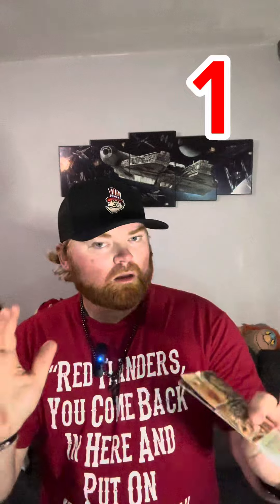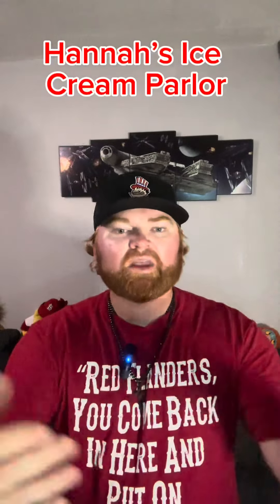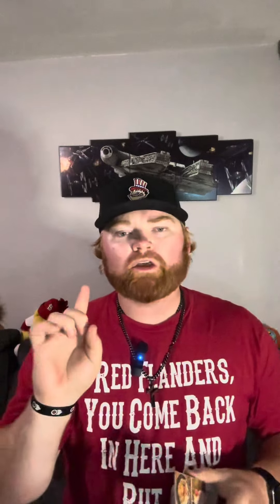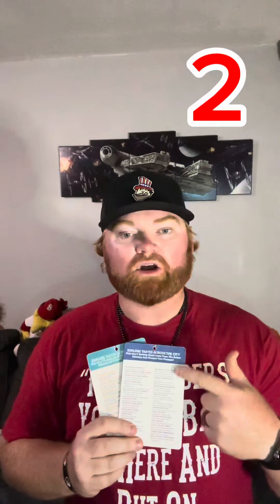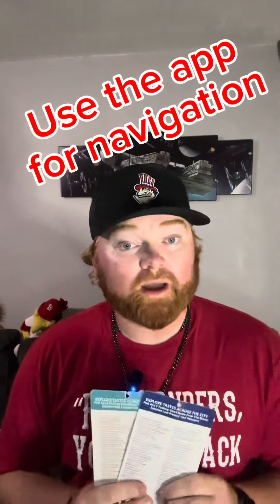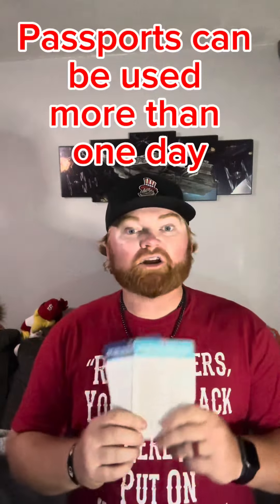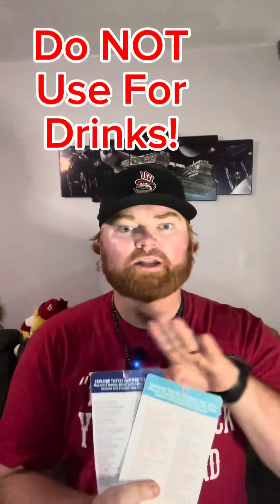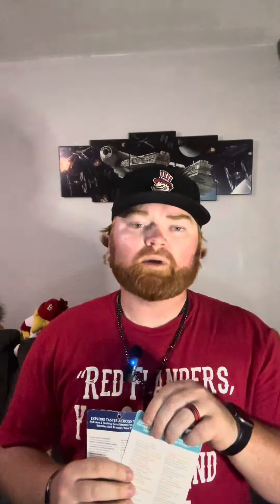Top 5 Tips For Tasting Passports | Silver Dollar City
Heading to Silver Dollar City?
Here are our top 5 tips for using a tasting passport!
1️⃣**Purchase At Hannah's Ice Cream Parlor:**
Head straight to Hannah's first thing and get your passport there to purchase before waiting in line for food.
3️⃣**Passports Are Not One Day Use:** If you dont use your passport all in one day and planning another visit, don't worry! They dont expire until the end of the respective festival.
4️⃣**Share Tastings:** Split your tastings with friends or family to sample more without getting too full.
5️⃣**Do NOT Use For Drink Items:** Drinks are fairly inexpensive so don't waste a selection with a drink.
Make the most of your culinary adventure! I